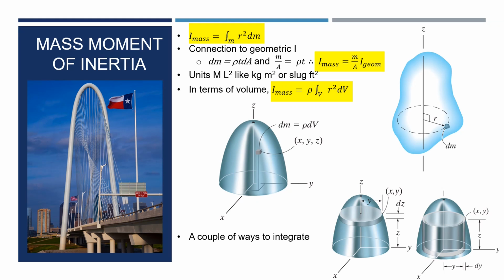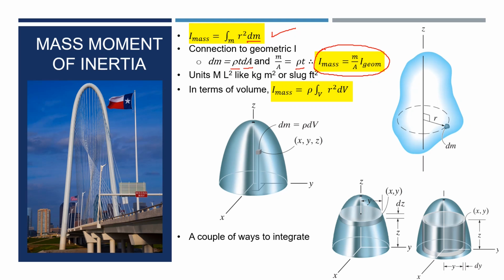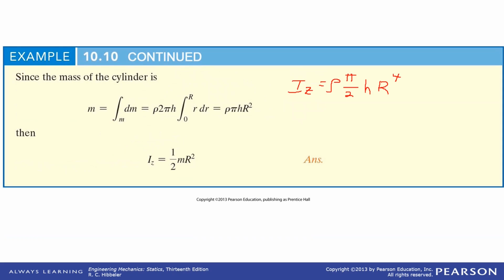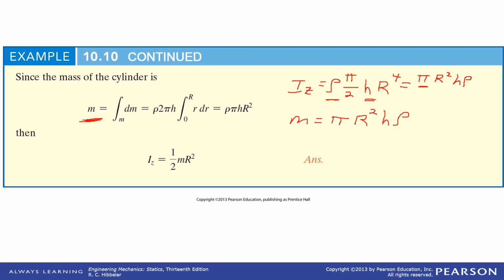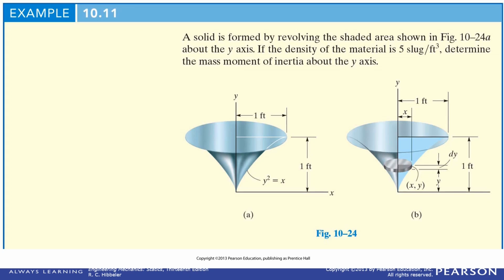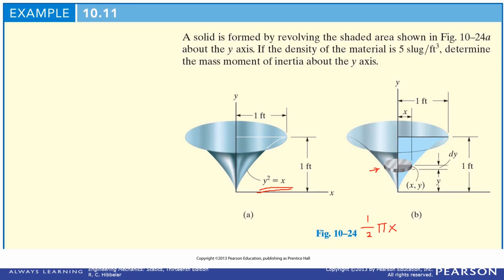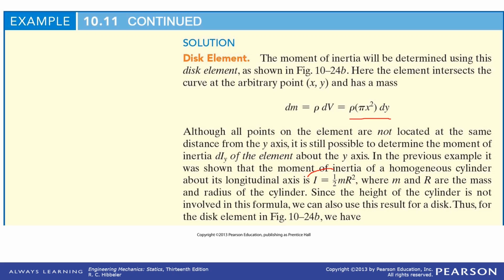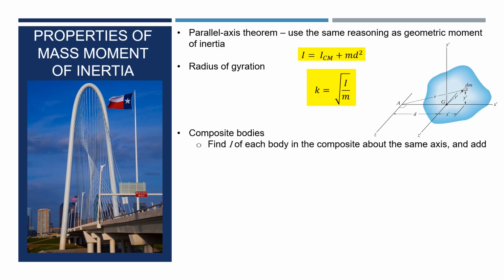ECE211 C9 14th C10 13th Moment of Inertia Hibbeler Part 7